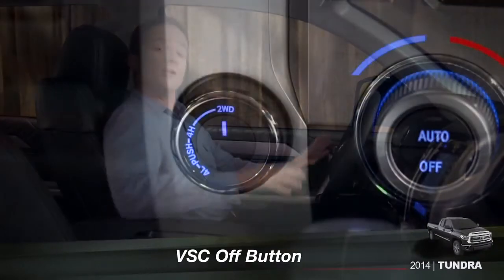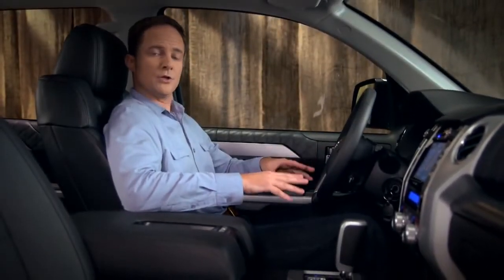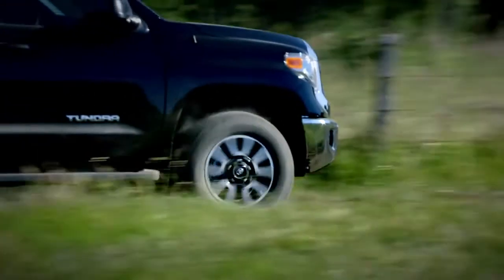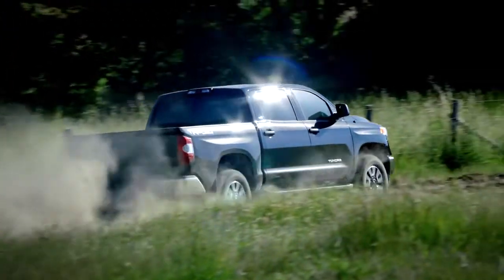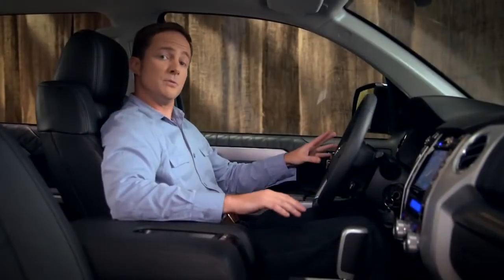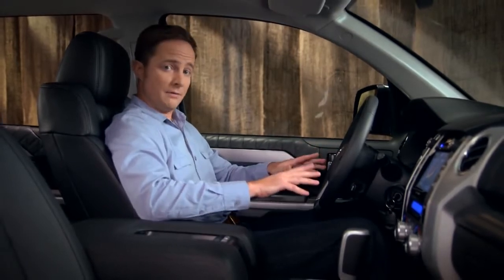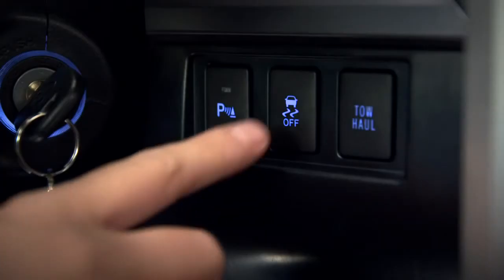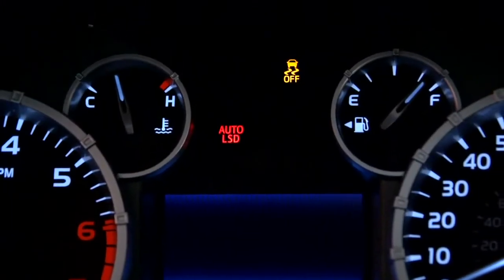Tundra How To VSC Off Button 2014 Toyota Tundra